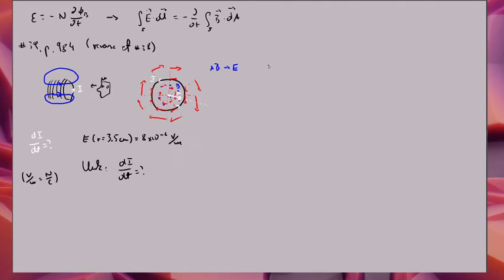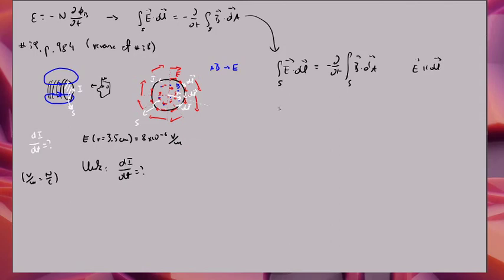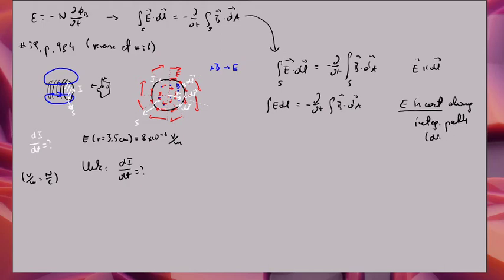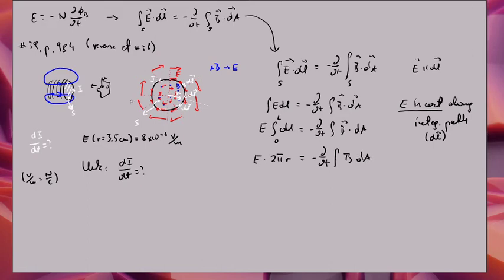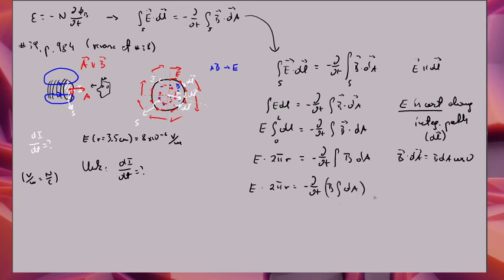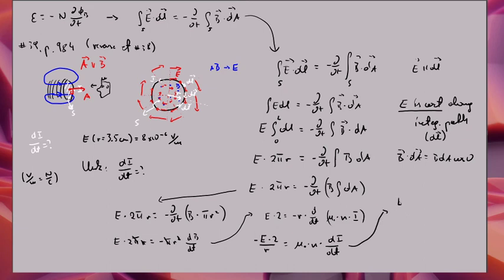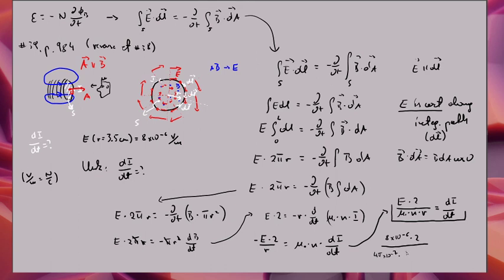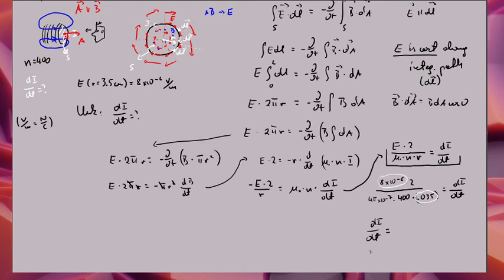V11 Faraday's Law sample problems 3 (1402)